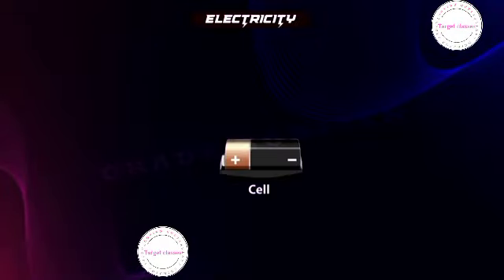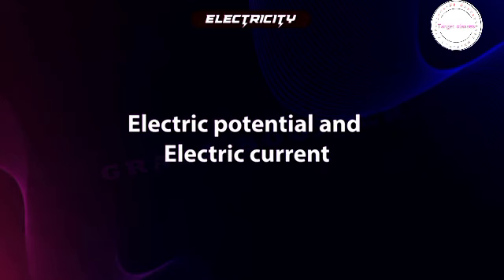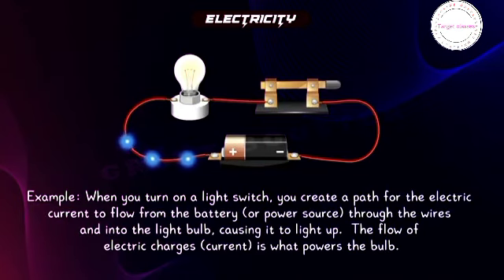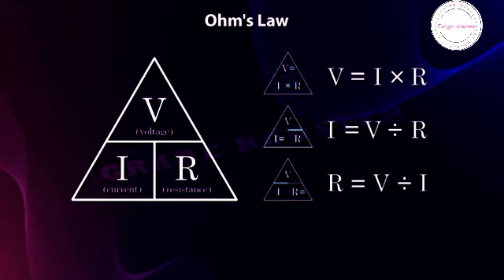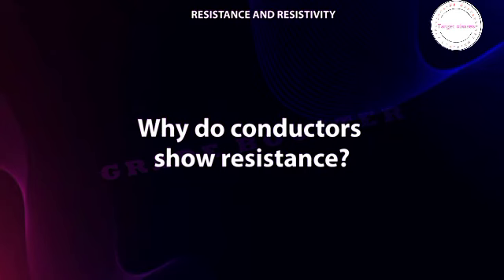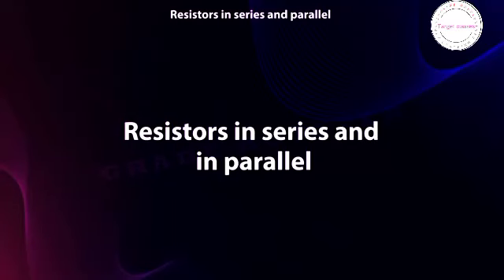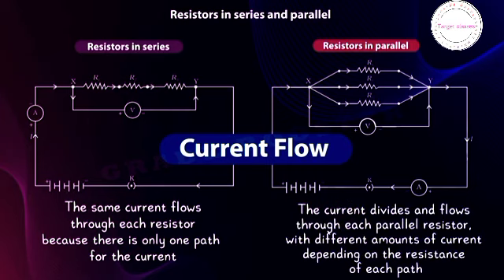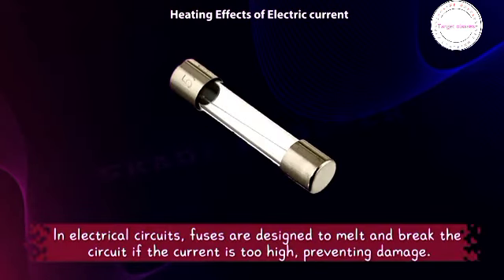Electricity#class10 viralvideo cbse ohmlaw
Electricity#class10
current electricity,
what is electricity
,dua lipa electricity,
when was electricity discovered,
stem electricity